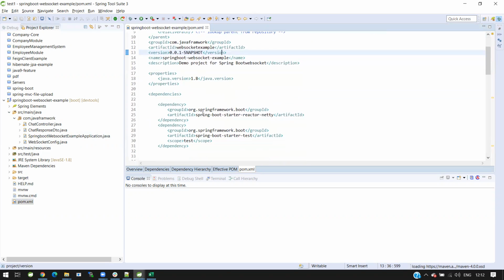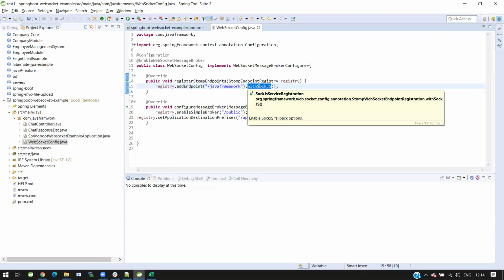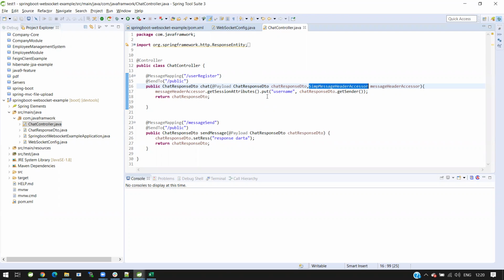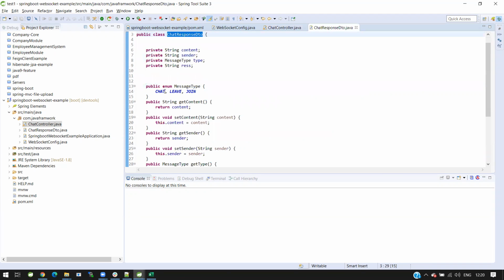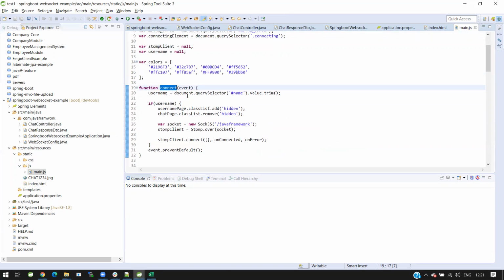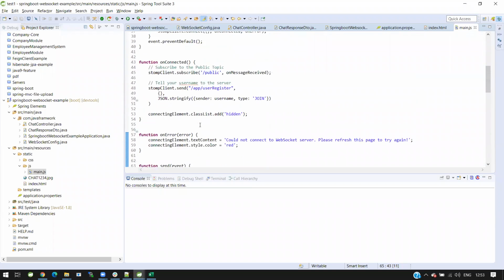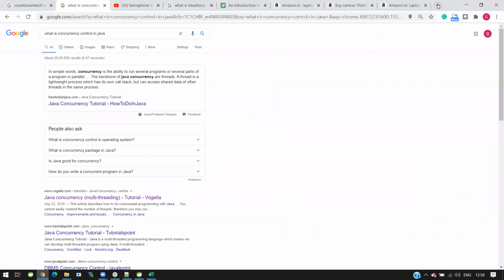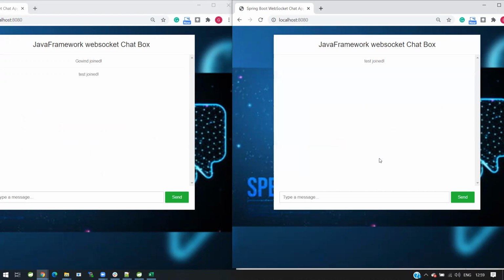spring boot websocket example